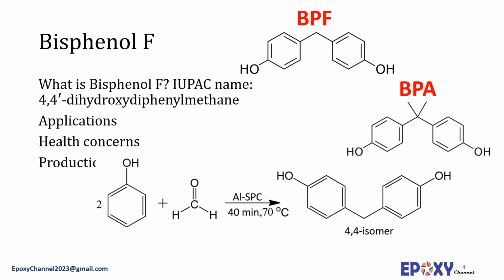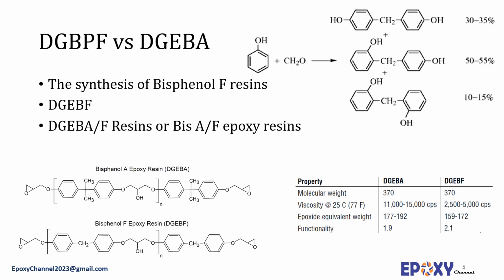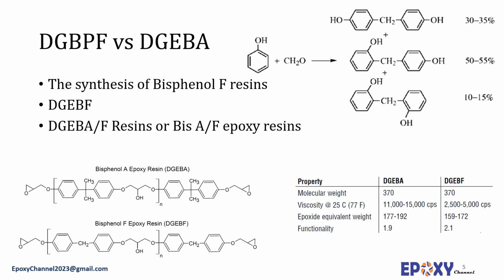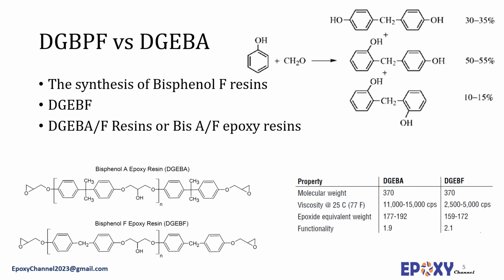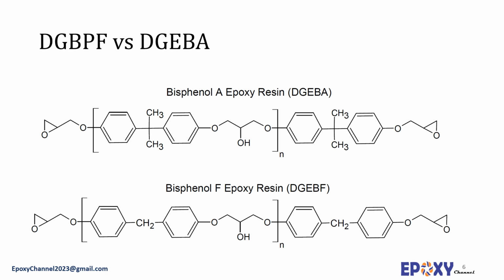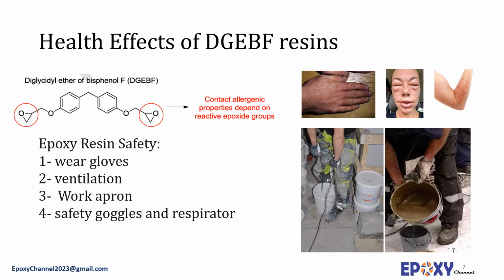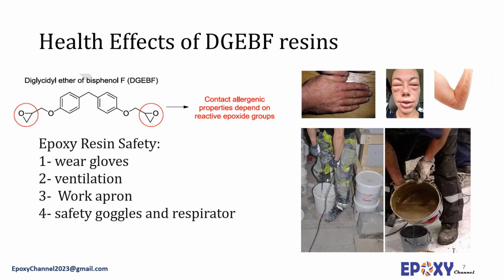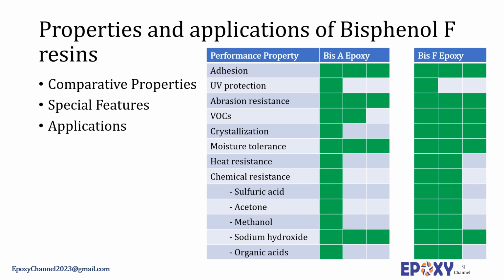Bisphenol-F Epoxy Resins - Session 18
Bisphenol F; Bis-F Epoxy; DGEBF; Epoxy; Synthesis; Properties; applications
Market; producers;
Bisphenol F (BPF) Epoxy Resins: Properties, Applications, and Formulation Insights
In this video, we explore Bisphenol F (BPF) epoxy resins, a type of epoxy resin used in a variety of applications. Learn about their key properties, including mechanical strength, chemical resistance, and thermal stability, and how they compare to Bisphenol A (BPA) resins. Discover the advantages and limitations of BPF epoxy resins and understand their formulation for adhesives, coatings, and composites. We also discuss the curing systems and processing methods that make BPF epoxy resins ideal for specific industrial uses.

📌 What You'll Learn in This Video:
Key properties of Bisphenol F (BPF) epoxy resins.
How BPF epoxy resins compare to BPA-type resins.
Applications of BPF epoxy resins in adhesives, coatings, and composite materials.
Formulation techniques for BPF epoxy resins and their curing systems.
Industrial uses of BPF epoxy resins in electronics, automotive, and construction.
💡 Why Watch?
This video is essential for formulators, materials scientists, and engineers looking to understand the benefits and challenges of BPF epoxy resins. If you work with epoxy resins in adhesive, coating, or composite applications, this video will provide valuable insights into how to leverage BPF resins for high-performance results.